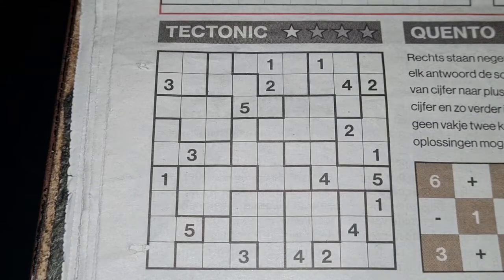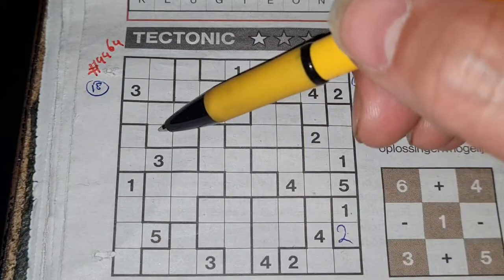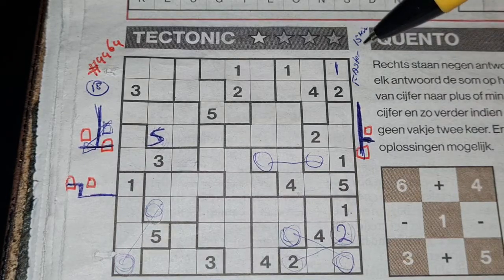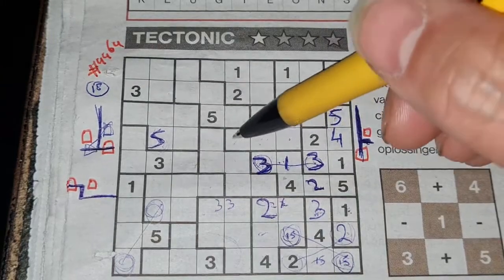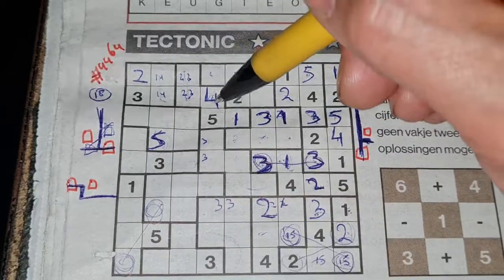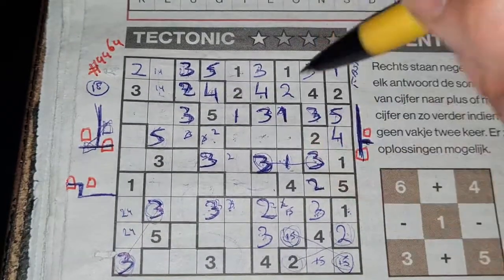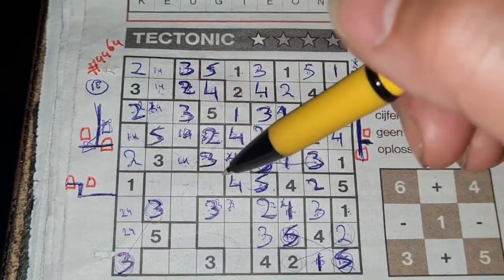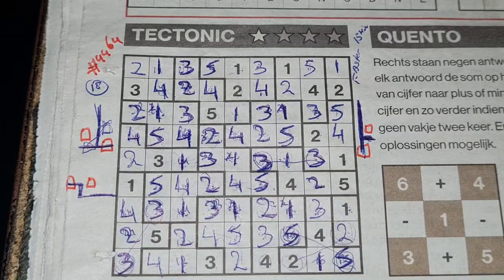(#4464) Monday. 🌻 Tectonic02 Sudoku puzzle. Bonus Extra edition. 04-25-2022 Extra part 3 of 3